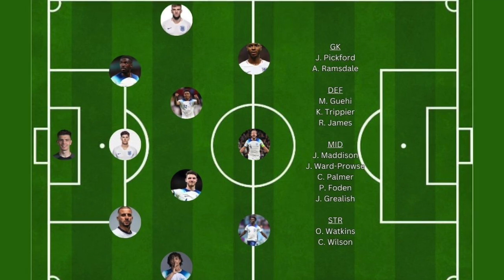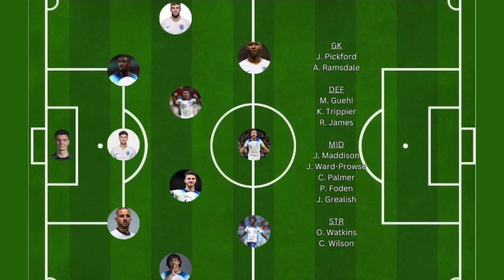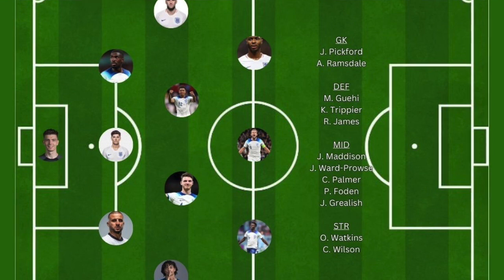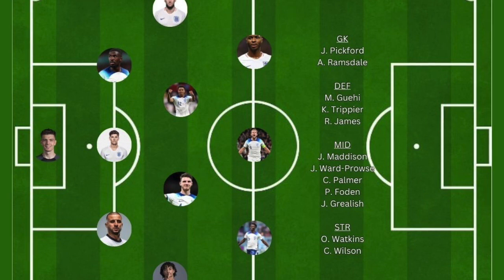Here is WolfStat Media's England Euro 2024 Squad!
Take a look at WolfStat Media's England team for the Euro 2024 Championships. What would be your team? let us know if you would change any of our players and why.